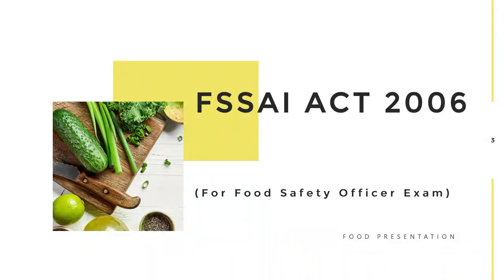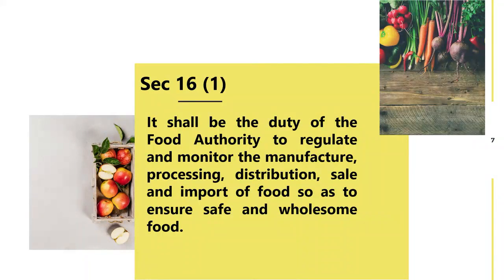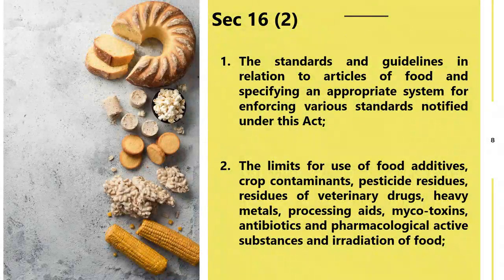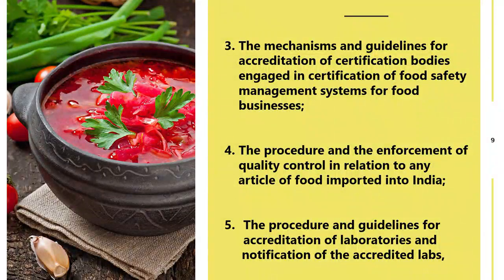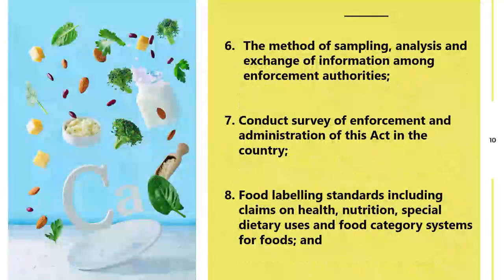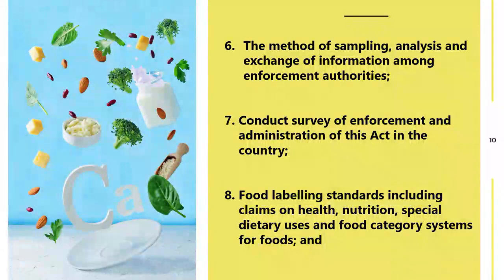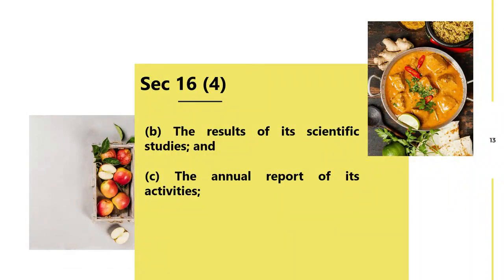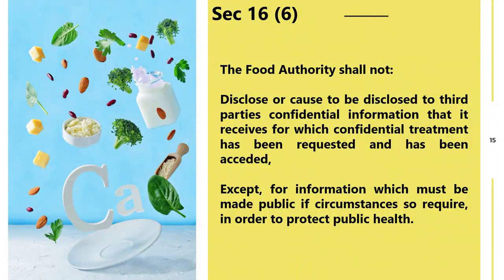Food Safety And Standards Act,2006: FSSA 2006 | State FSO Exam Preparation | Food Law Lecture -13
Food Safety And Standards Act,2006 : FSSA 2006:FSSAI
Food Safety Act,2006 is Most important for Food Safety Officer , Technical Officer in FSSAI, and State Food Safety Officer.